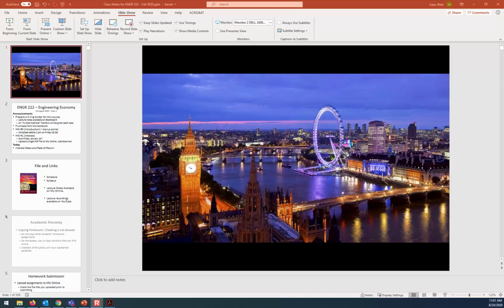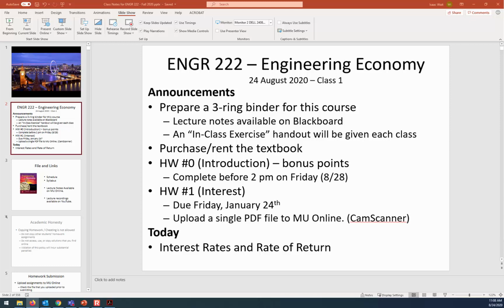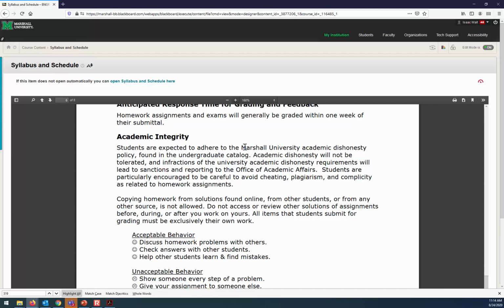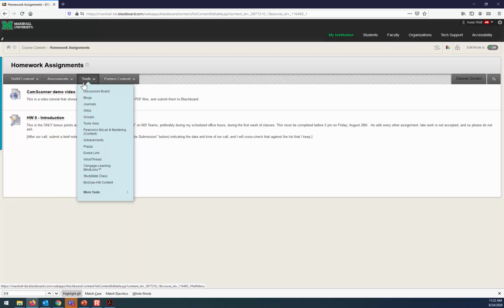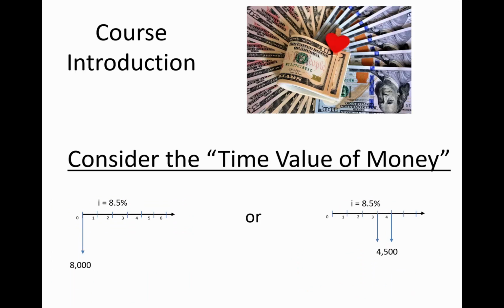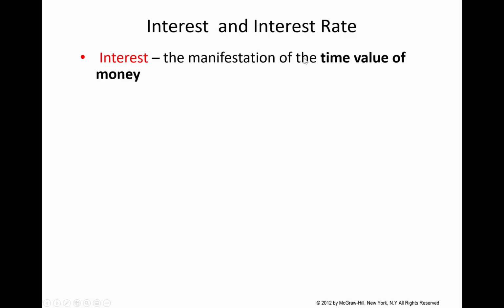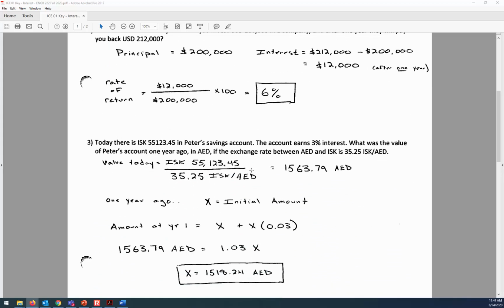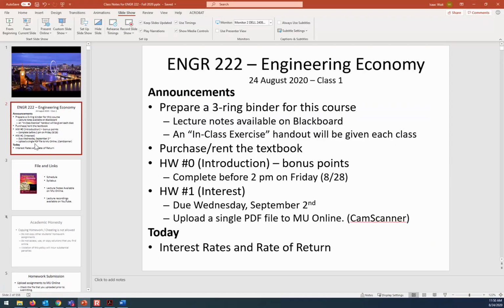Interest Rates and Rate of Return - ENGR 222 (24 Aug 2020) Class 1